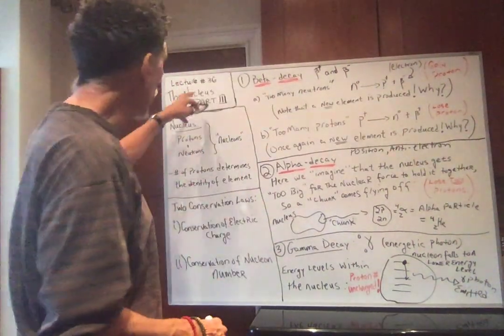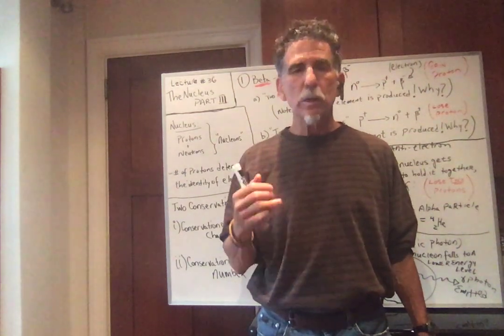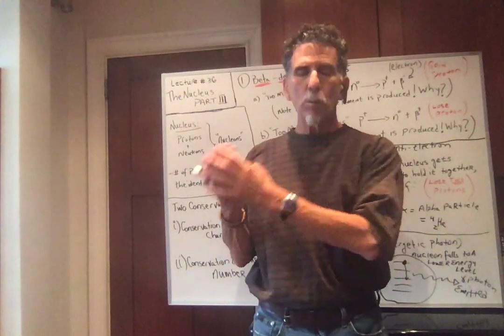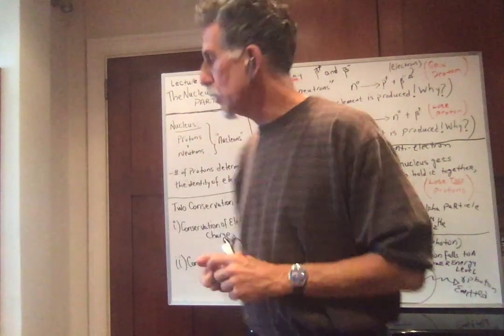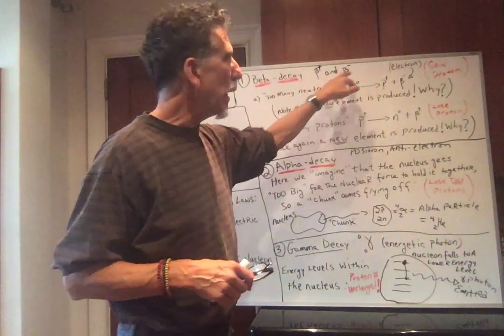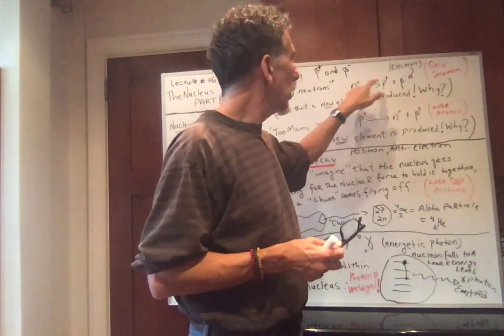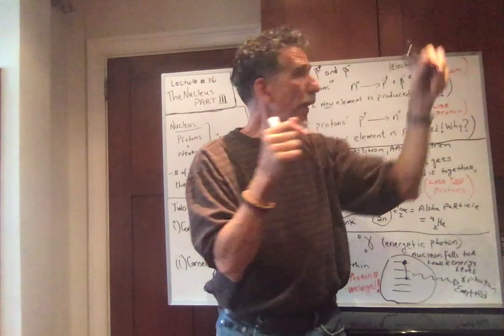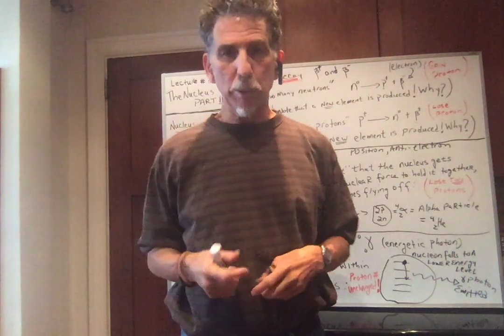LECTURE # 36 THE NUCLEUS PART III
IN THIS VIDEO, DR. MANCINI DISCUSSES NUCLEAR ALPHA, BETA AND GAMMA EMISSION, AS WELL AS THE CONSERVATION LAWS THAT GOVERN THEM.